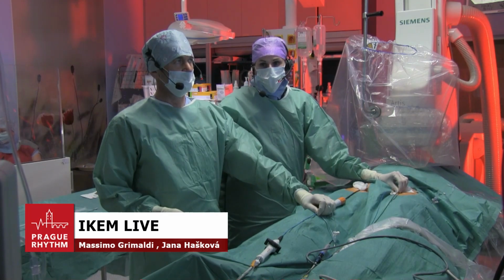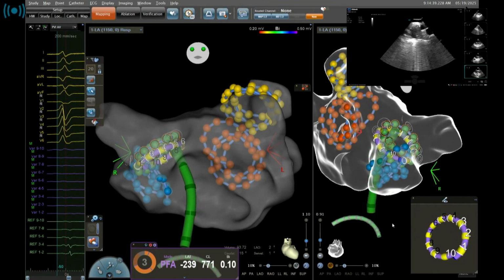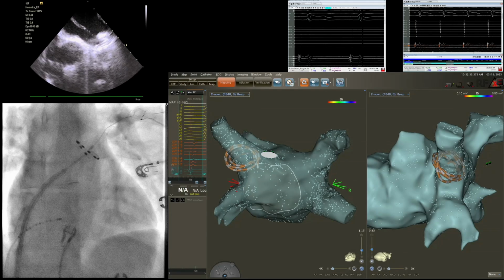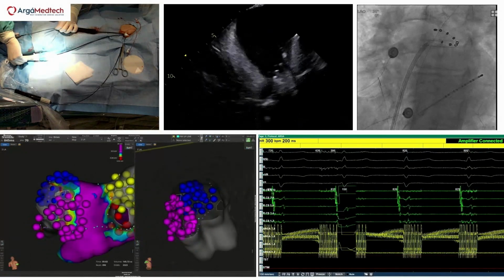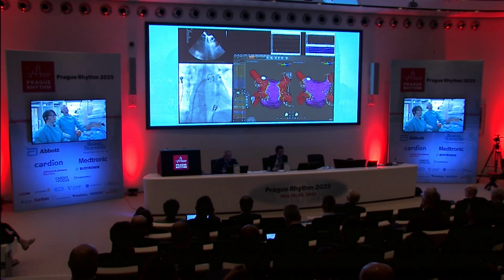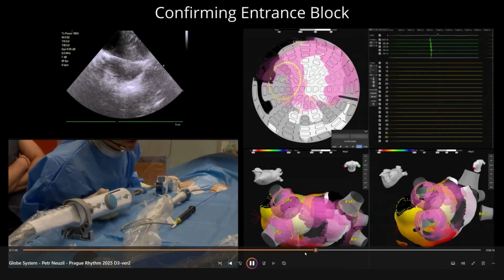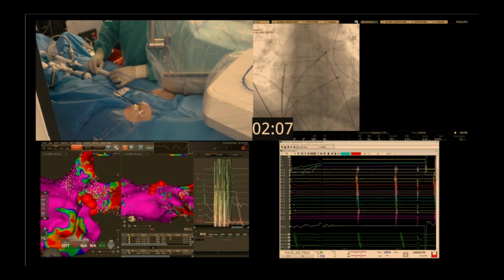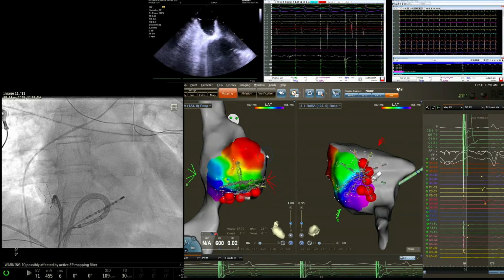PRAGUE RHYTHM 2025 - Live Cases 2